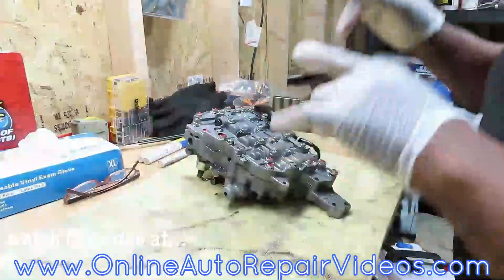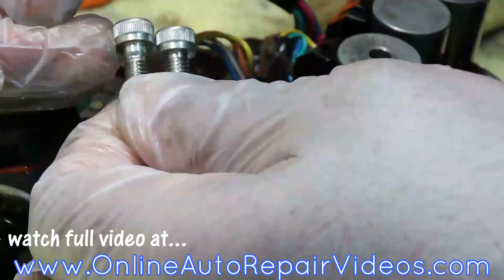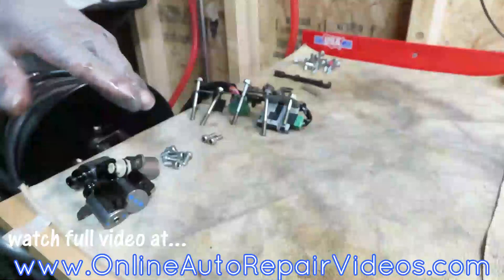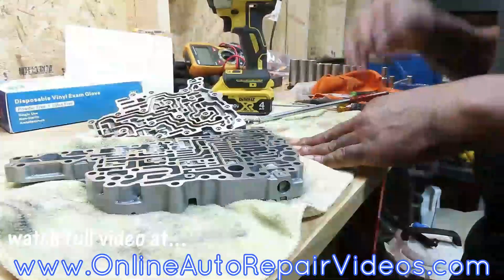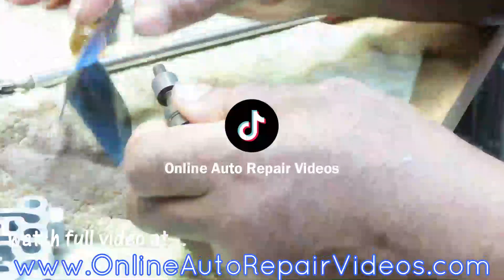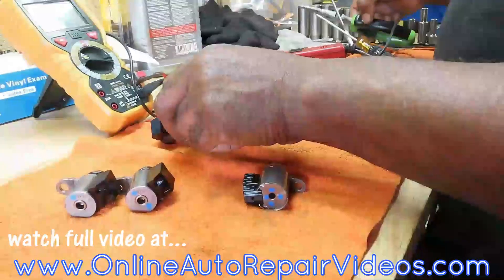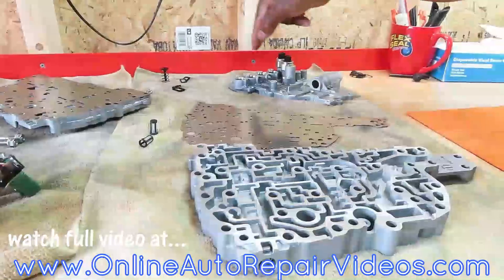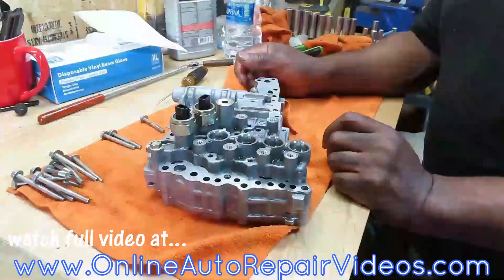⭐ CVT Valve Body Rebuild - 2007 - 2017 JF011E RE0F10A Jeep, Nissan, & Dodge CVT Transmission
In this episode of rebuilding this JF011E, RE0F10A, and the CVT2 Jeep, Nissan, Dodge,  CVT Transmission, we completely disassemble and assemble the valve body assembly, test the solenoids, and show you secret tips!